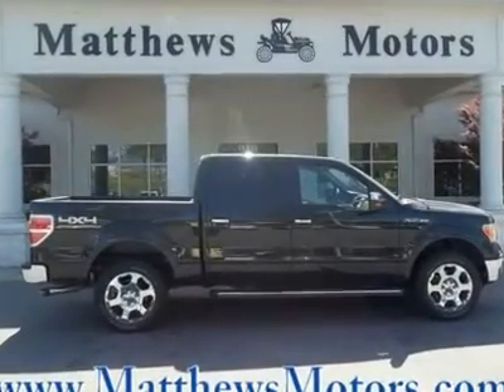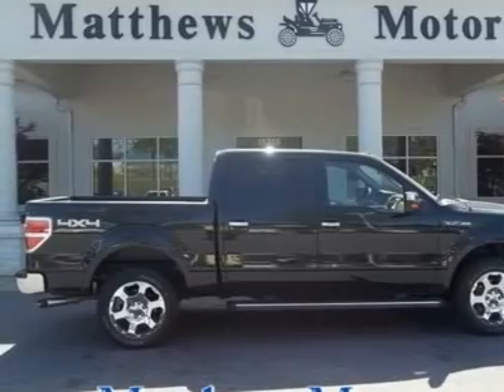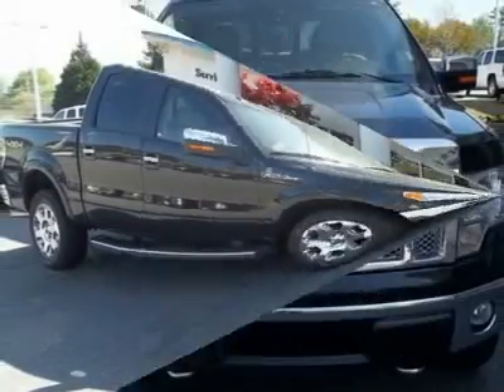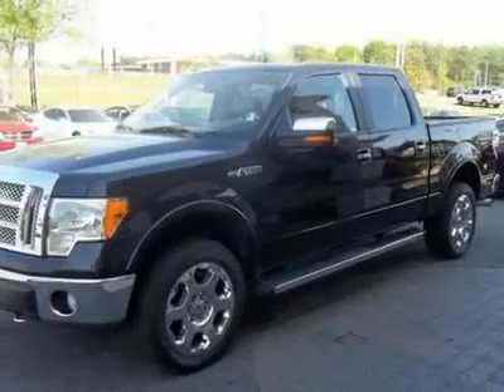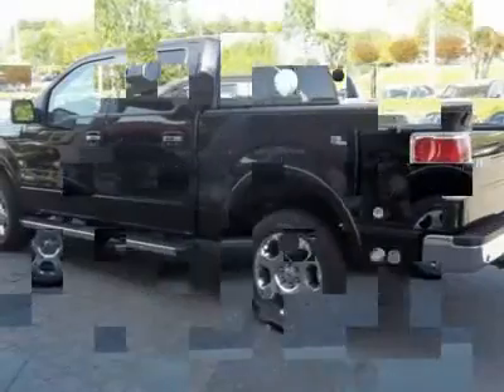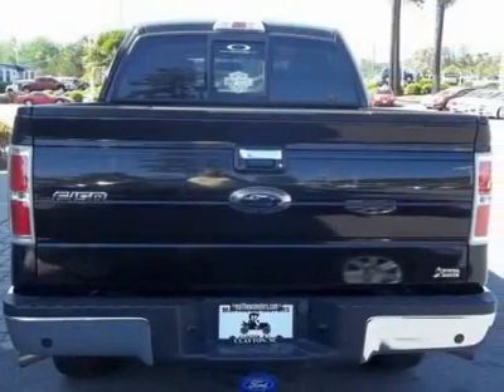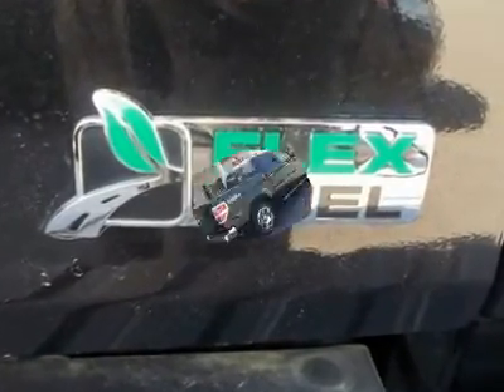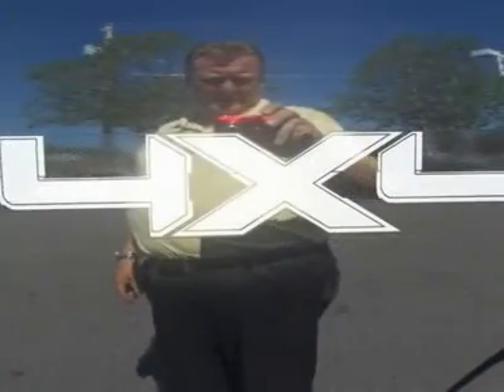2010 FORD F-150 Clayton, NC 10283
2010 FORD F-150 Clayton, NC
Stock #10283

Matthews Motors
11315 US Highway 70 West-Business

***Just Arrived!!! ONE OWNER! LOW MILES! Extra Clean! Leather! Moonroof! 4x4! Head Curtain Airbags! Trailer/Tow Package! Alloy Wheels! Beautiful Truck! 1st Choice Certified! Remaining Balance of Full Factory Warranty! Ask for Pete or Tara in the Internet Sales Department to receive this SPECIAL INTERNET PRICE! Matthews Motors 2010 CIADA Quality Dealer of The Year Award for North   South Carolina! FREE CARFAX on every vehicle***